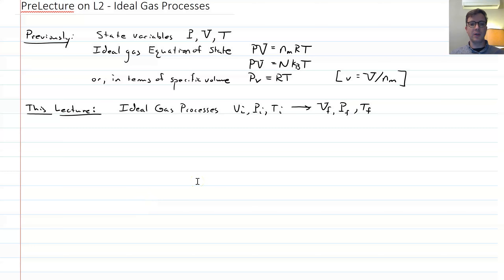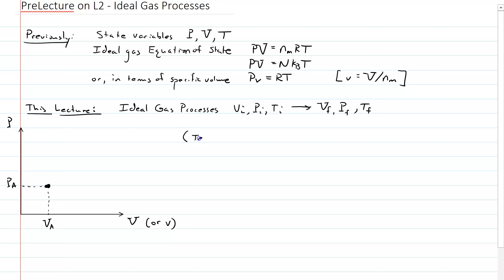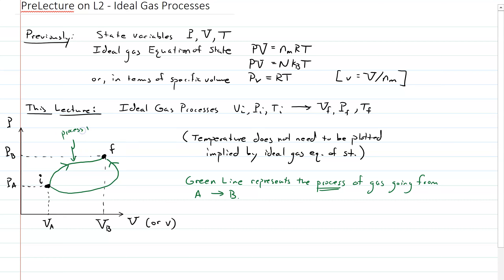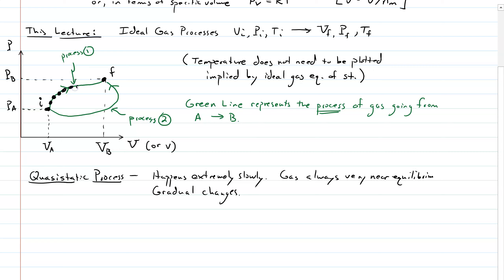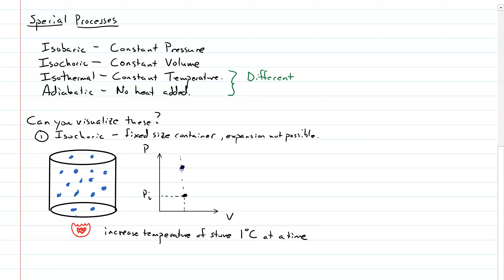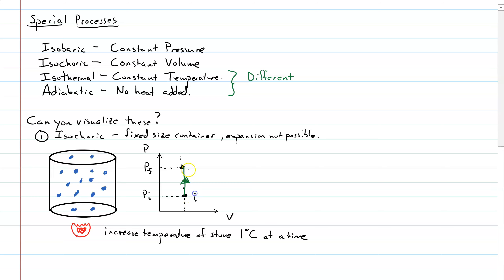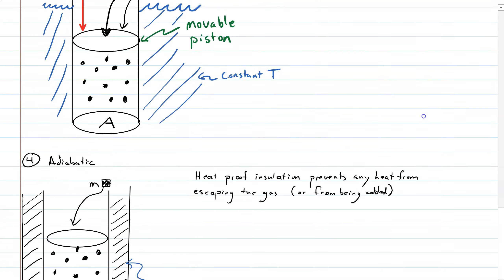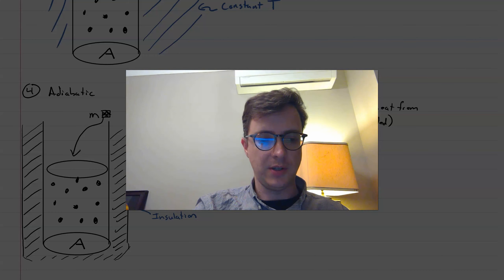Lecture - Ideal Gas Processes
This lecture comes from a course on thermodynamics.  This is an introductory lecture introducing the student to thermodynamic processes, P-V diagrams, as well as special named processes (isochoric, isobaric, isothermal, and adiabatic).